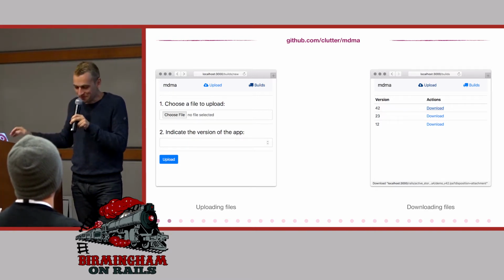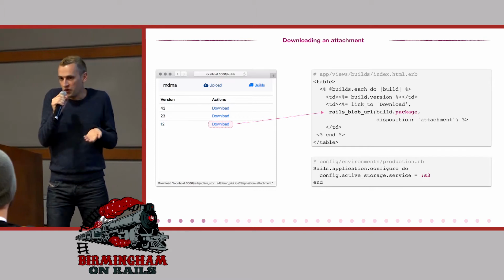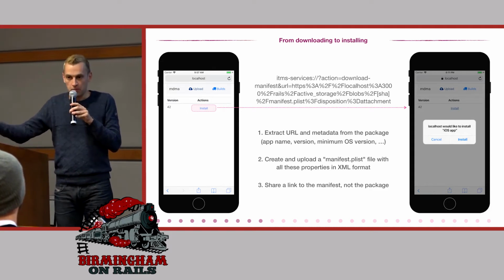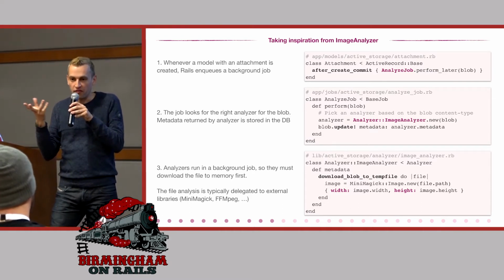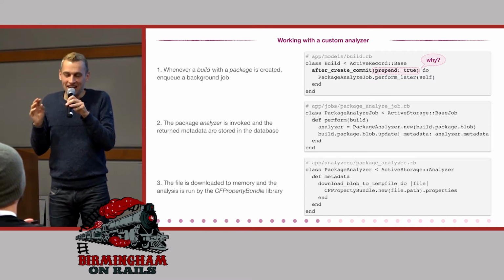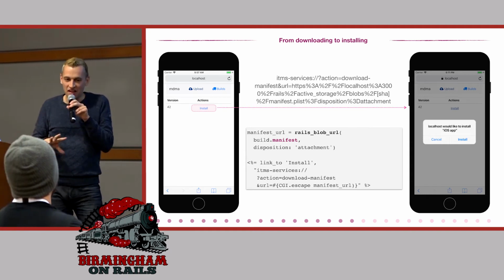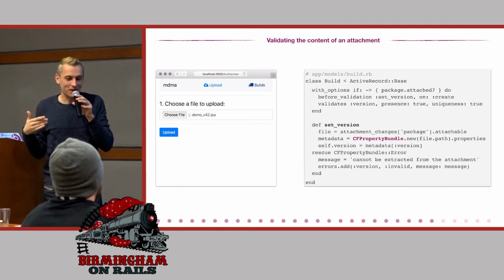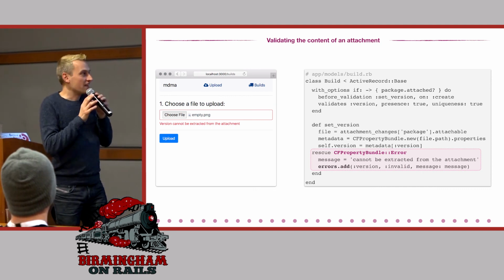Birmingham on Rails 2020 - Validating and Processing the Content of... by Claudio B.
Birmingham on Rails 2020 - Validating and Processing the Content of a File with Active Storage by Claudio B.